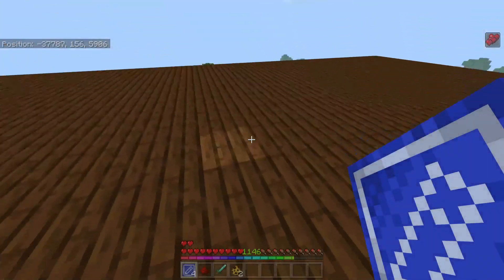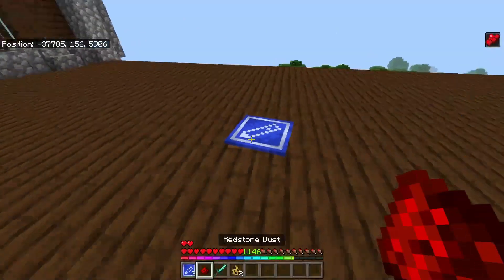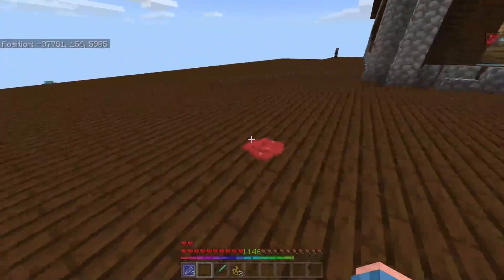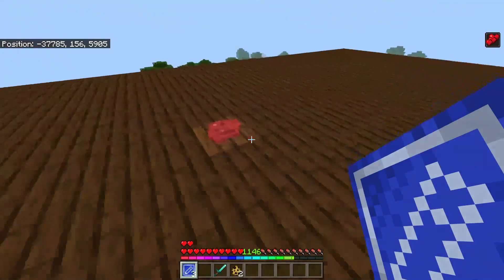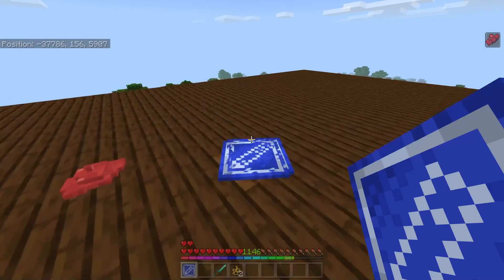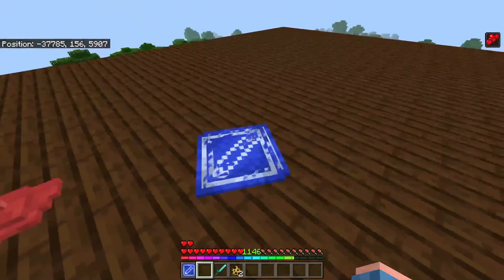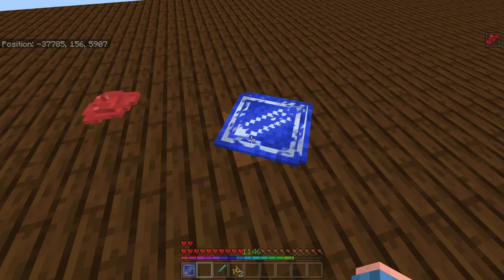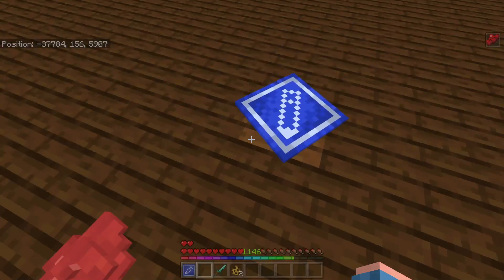Idle Roots || Using the Place-Me! Add-on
just a basic informational video not an actual tutorial.

(Adults only, sorry kids it's not personal, it's a legal thing.)

*"CCM Time" videos are intended for mature viewers, please be aware this is not a channel made for children and may contain mature themes, humor, cannabis references and conversation exploring confrontational topics and or storylines.